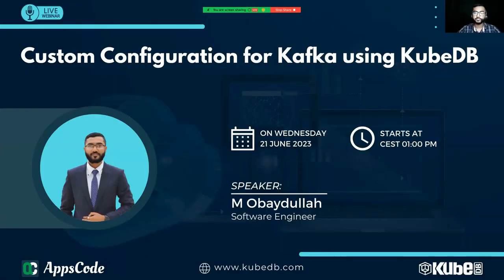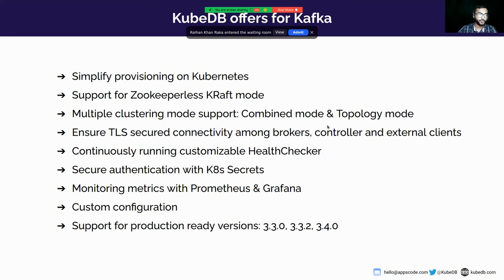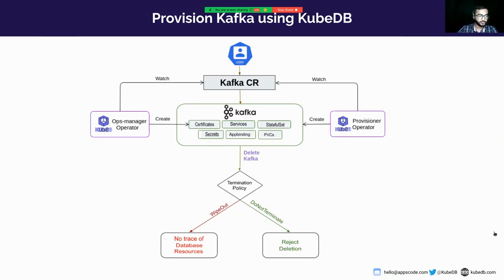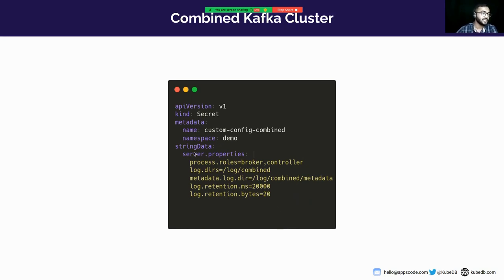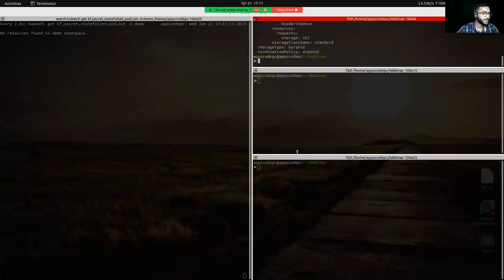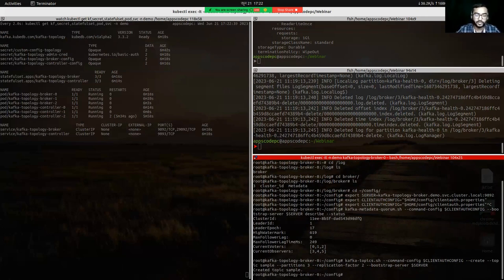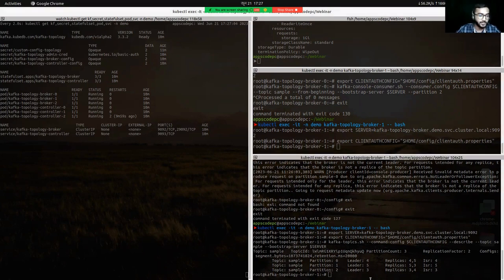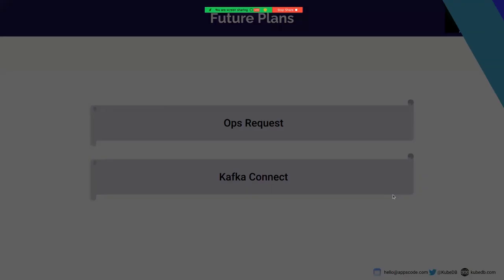Custom Configuration for Kafka using KubeDB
Apache Kafka is an open-source distributed event streaming platform used by thousands of companies for high-performance data pipelines, streaming analytics, data integration, and mission-critical applications. Using KubeDB, you can simplify provisioning Kafka in Kubernetes on any public and private cloud.

In this webinar, we will demonstrate how to use custom configuration to manage Kafka clusters in Kubernetes using kubeDB.

Here’s a sneak preview of the webinar:

- Introduction to Kafka CRD and How KubeDB manages Kafka
- Discussion about currently supported features by KubeDB managed Kafka
- Discussion about default configuration and custom configuration
- Deploy Kafka cluster with config secret
- Q&A Session

▬▬▬▬▬▬▬▬ Useful Links 🛠   ▬▬▬▬▬▬▬

▬▬▬▬▬▬▬▬ Connect 👋   ▬▬▬▬▬▬▬▬▬